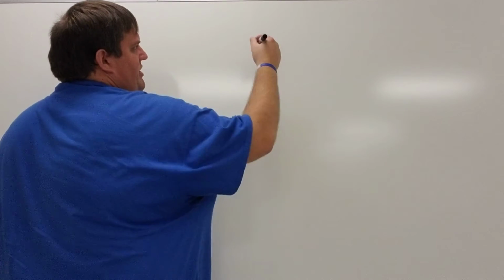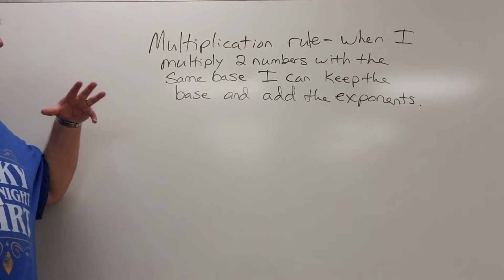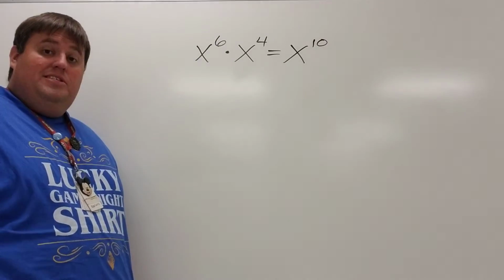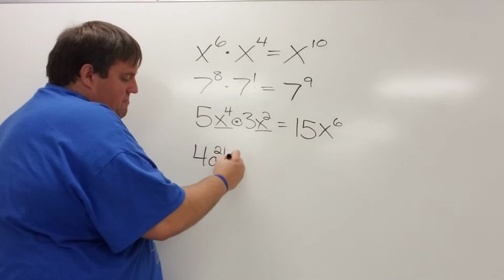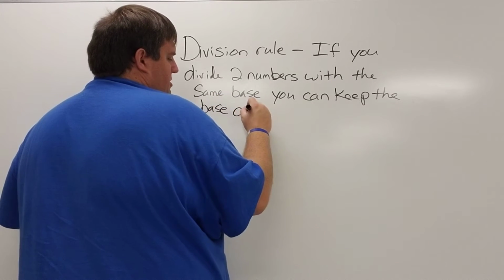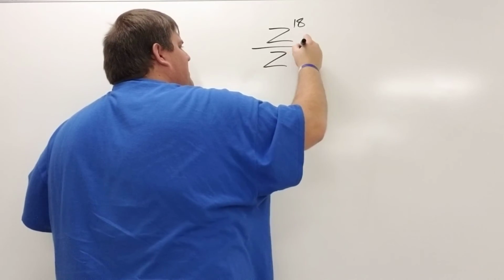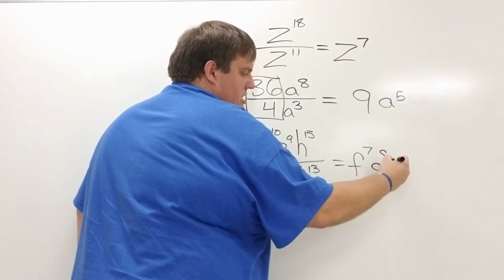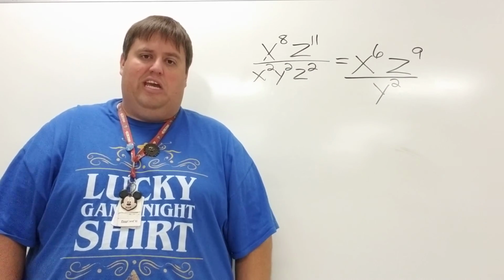Math 8 exponent rules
Tuesday 9/29 we look at the multiplication rule and division rule to see how we can simplify exponents.